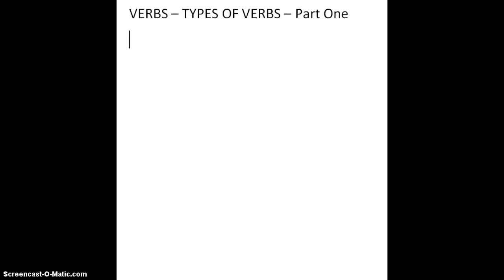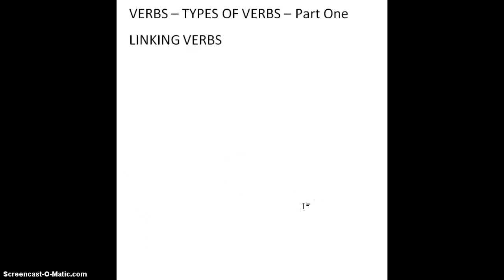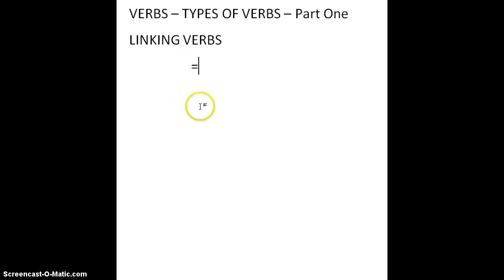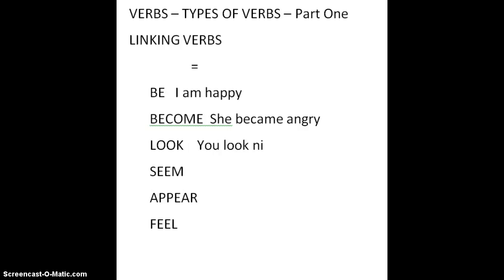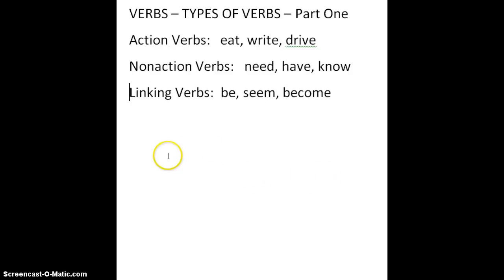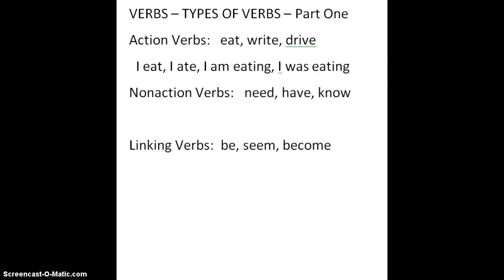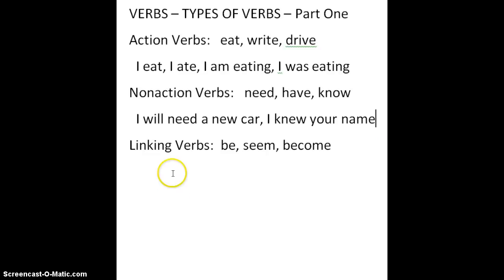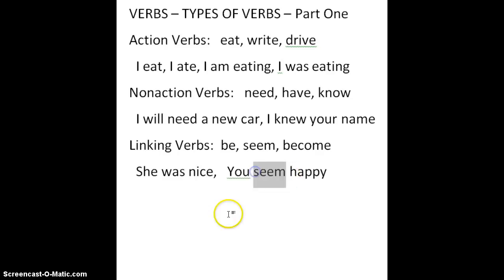Verbs part one types of verbs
English ESL/ELT lesson on verbs